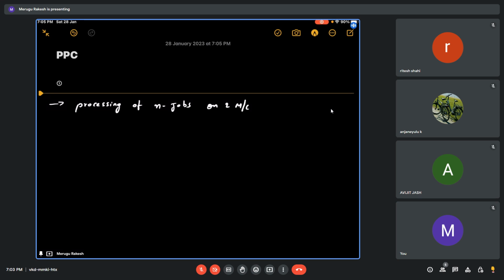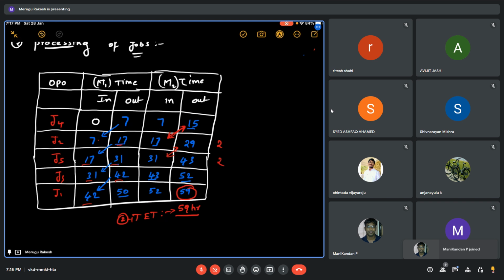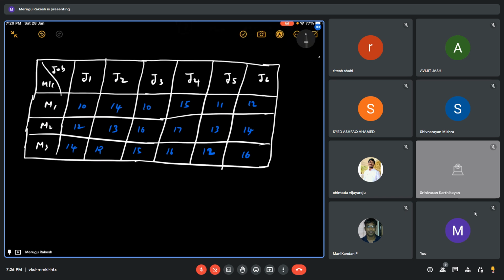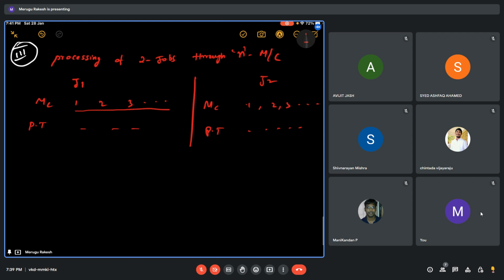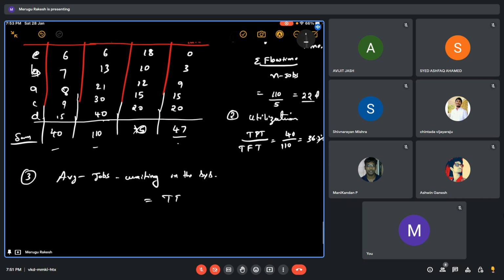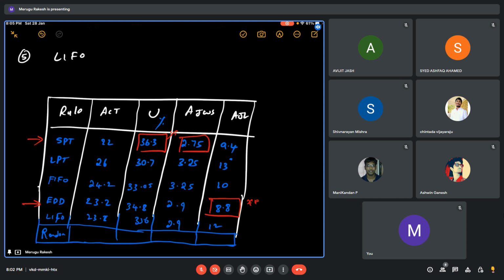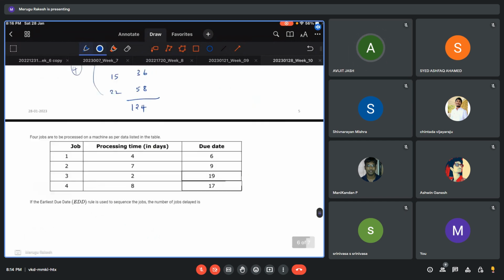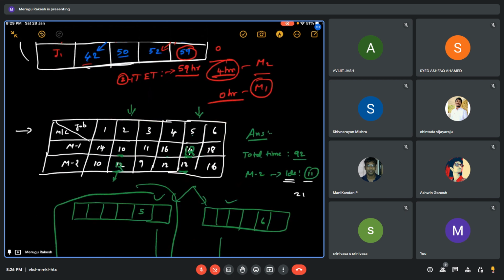GATE Preparation ME810 | Numericals on production planning and control | Mechanical Engineering